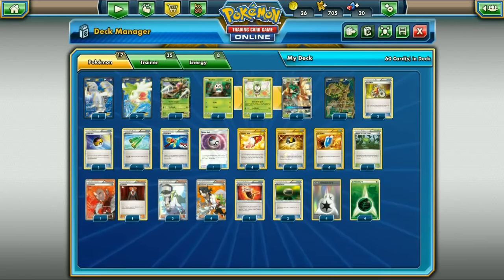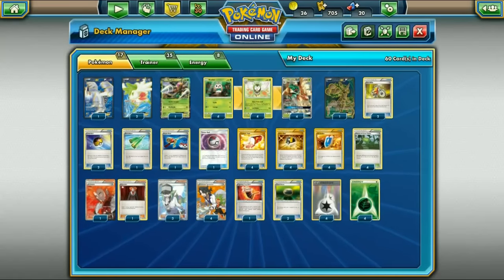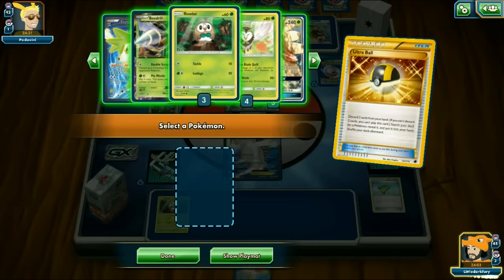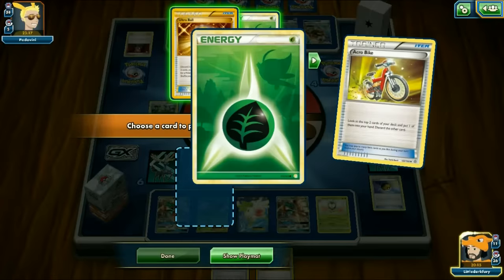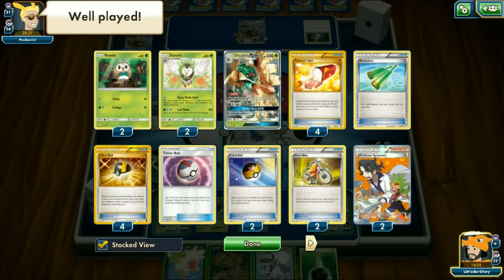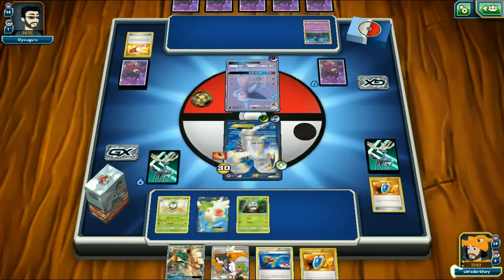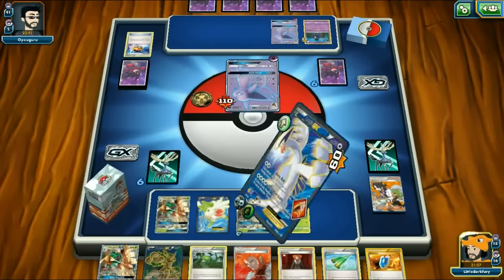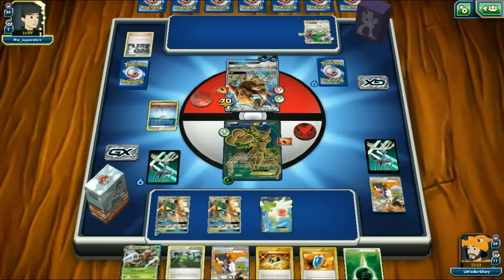PTCGO New Sun & Moon Decidueye GX Deck!! Best GX in Sun & Moon!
In today's ptcgo video we take a look at (finally) a deck revolving around the best GX in and sun and moon; decidueye GX! Using feather arrow for 20 every turn with the decidueye stacking is OP and with FOGP decidueye gets even more power! We use it today with lugia ex and trevenant ex as side attackers!

#Pokémon - 17

* 1 Lugia-EX AOR 94
* 2 Shaymin-EX ROS 106
* 1 Beedrill-EX PR-XY XY157
* 4 Rowlet SM 9
* 4 Dartrix SM 10
* 4 Decidueye-GX SM 12
* 1 Trevenant-EX PRC 145

* 4 Professor Sycamore STS 114
* 1 Fighting Fury Belt BKP 99
* 4 Ultra Ball PLF 122
* 2 Lysandre AOR 78
* 1 Timer Ball SM 134
* 2 Acro Bike PRC 122
* 1 Super Rod NVI 95
* 4 Forest of Giant Plants AOR 74
* 4 VS Seeker ROS 110
* 1 Revitalizer GEN 70
* 3 N NVI 101
* 2 Float Stone PLF 99
* 2 Level Ball NXD 89
* 4 Trainers' Mail AOR 100

#Energy - 8

* 4 Double Colorless Energy EVO 90
* 4 Grass Energy HS 115